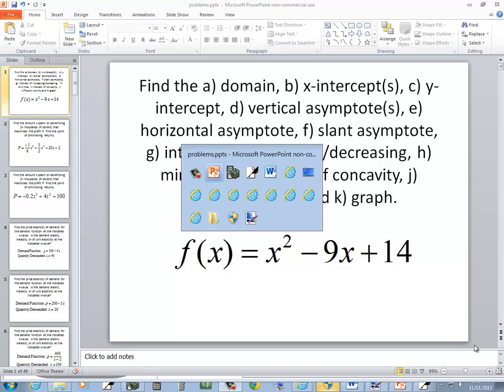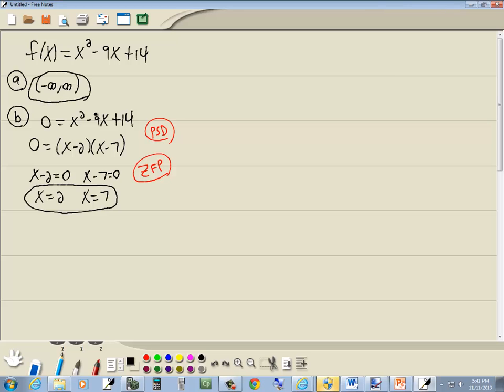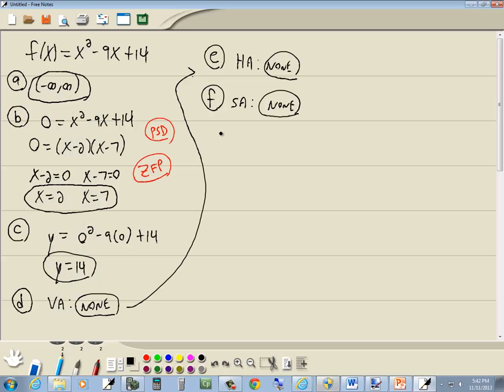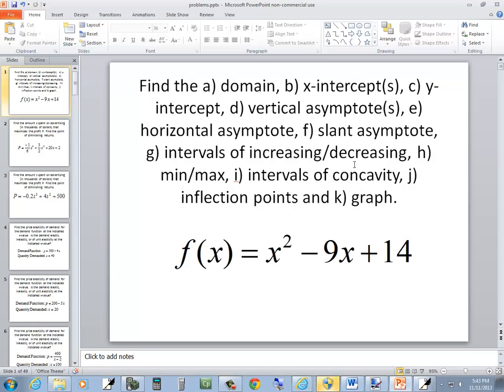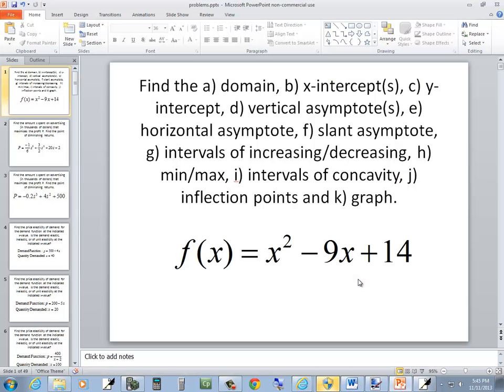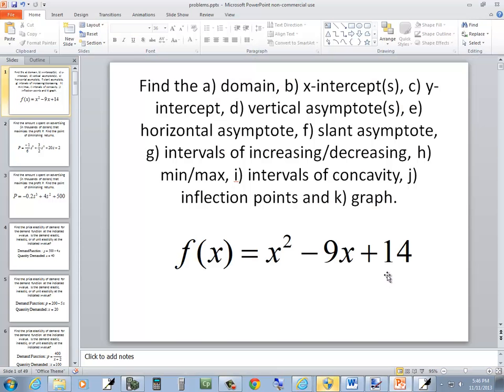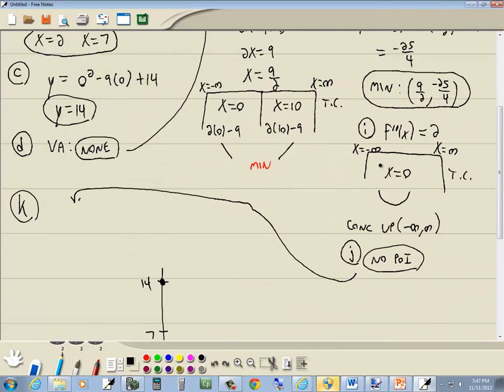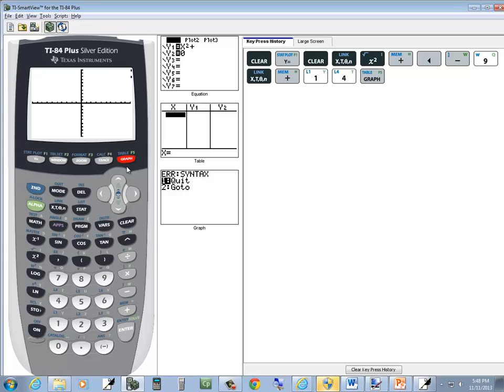Calculus for Business-Economics Homework - Curve Sketching - P0662637